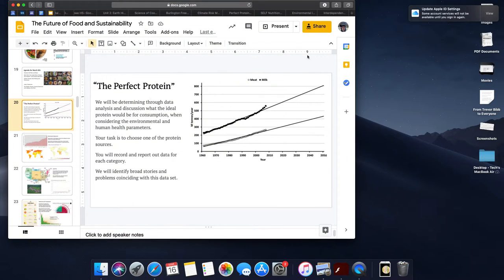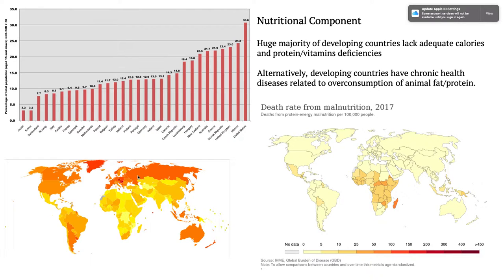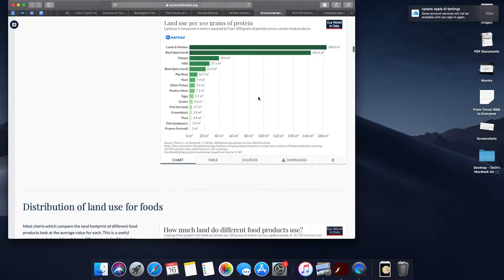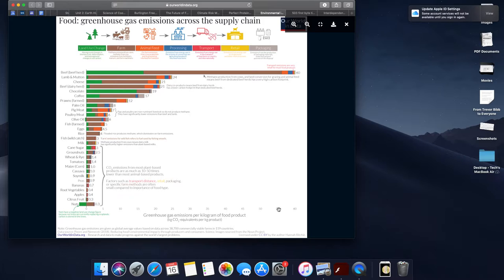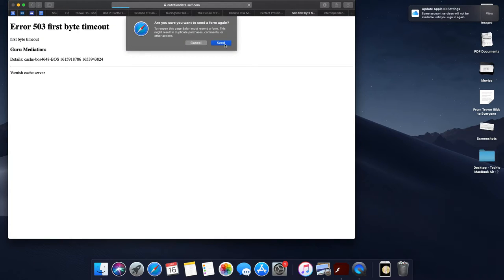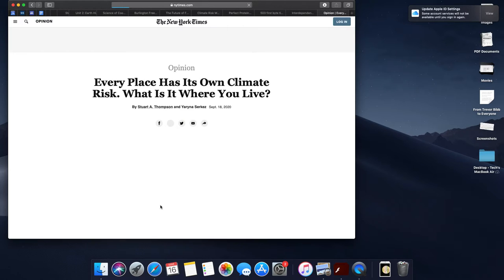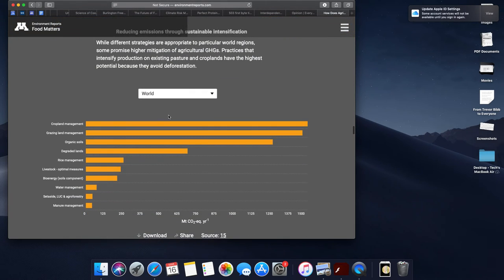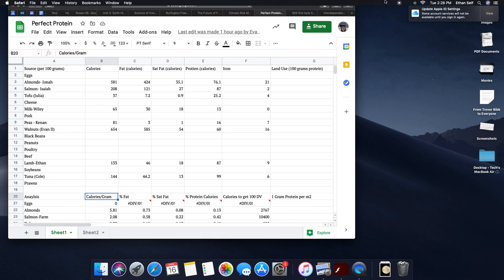AS Tusday Class:Perfect Protein